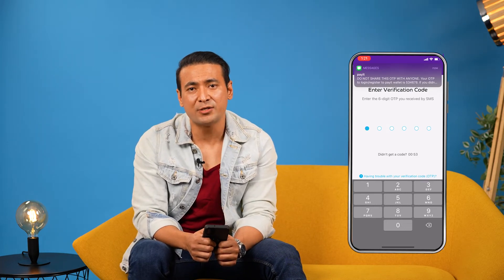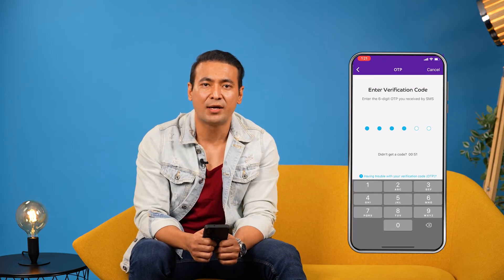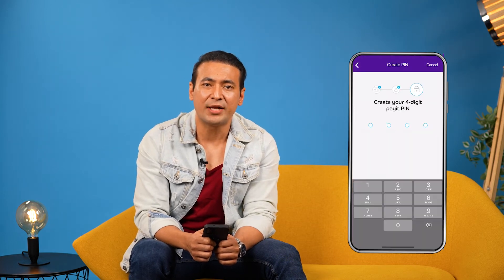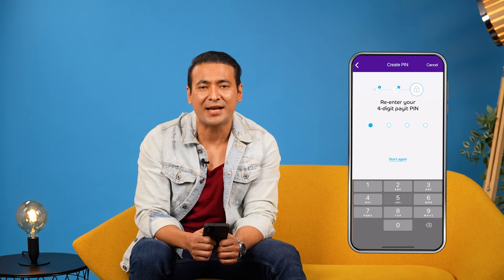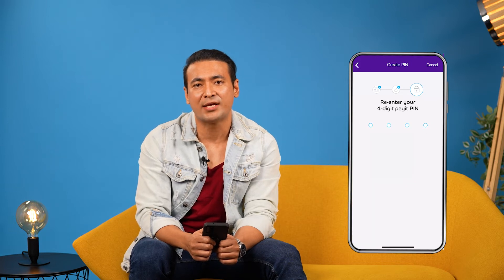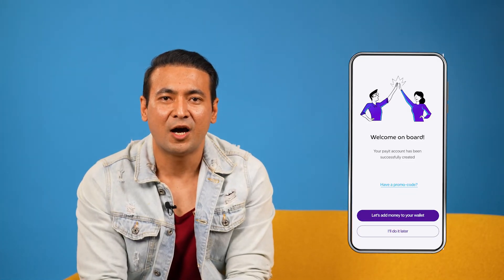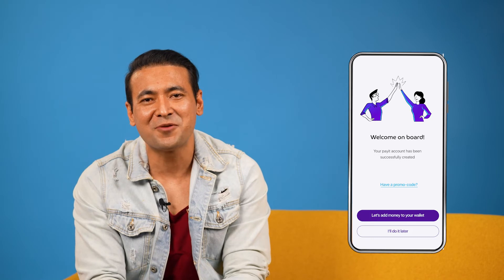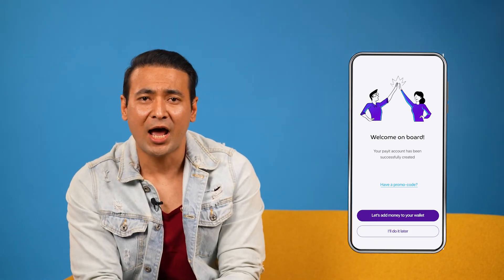How to Register for Individual Account with @payitwallet | Nepali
With  @payitwallet , you can shop, dine, pay bills, send money, and a whole lot more.

Follow this step by step guide on how you can easily register for an Individual account with payit.

DOWNLOAD PAYIT MOBILE APP NOW! Available in Google Play, App Store and App Gallery